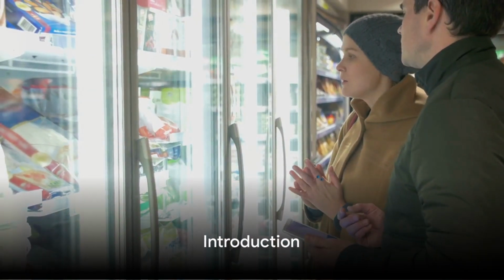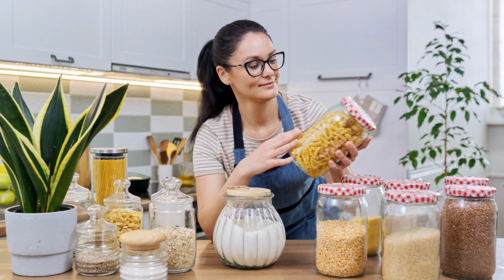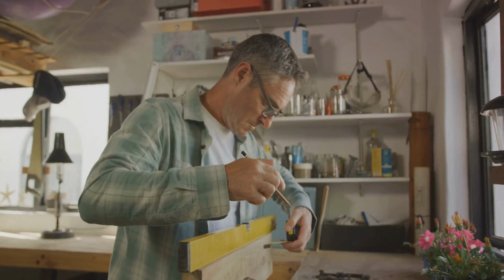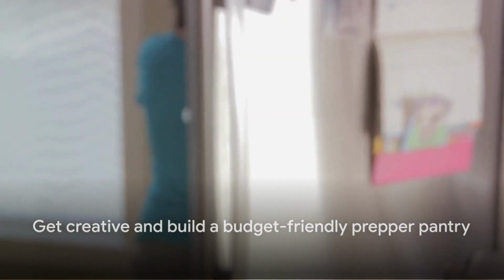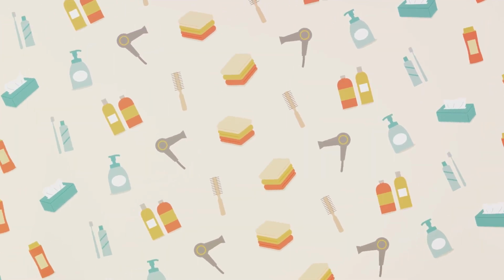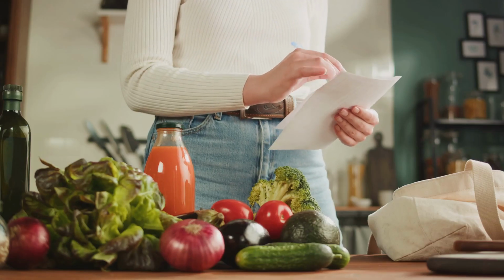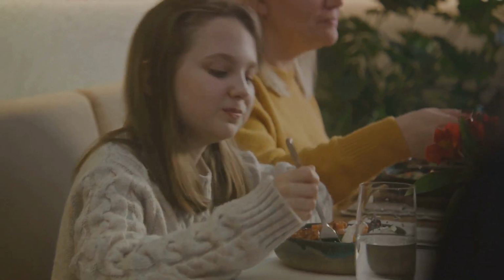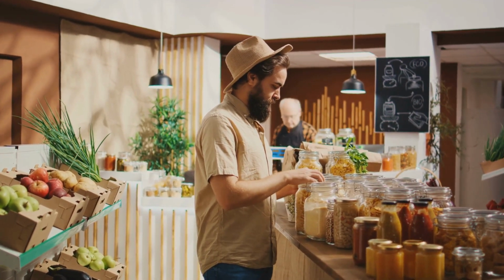Budget Stockpiling - How to Build a Prepper Pantry on a Budget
🚀 Unlock the secrets to strategic prepping without breaking the bank with "Budget Stockpiling: How to Build a Prepper Pantry on a Budget."

In this budget-friendly prepping guide, we dive into the art of building a robust prepper pantry without draining your wallet. "Budget Stockpiling" is your go-to resource for savvy prepping that aligns with financial prudence. 💰📦

Smart Shopping Strategies: Explore practical tips and tricks to make the most of your budget while stocking up on essential supplies. 🛒💡

Affordable Alternatives: Discover cost-effective alternatives for key prepper pantry items without compromising on quality. 🌽🔍

Long-Term Financial Preparedness: Learn how to balance your prepping priorities without straining your finances for a sustainable and secure future.

Join us on this journey towards financial resilience, where budget stockpiling meets smart prepping. 🚀